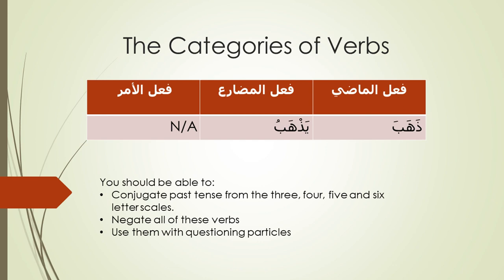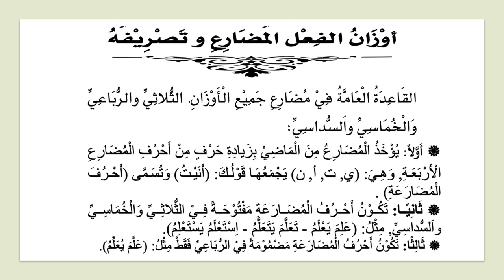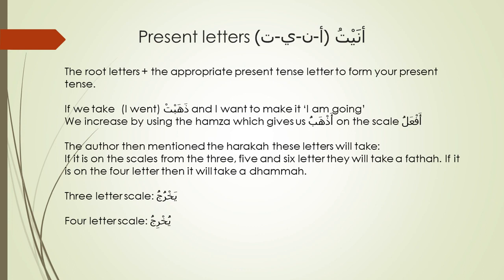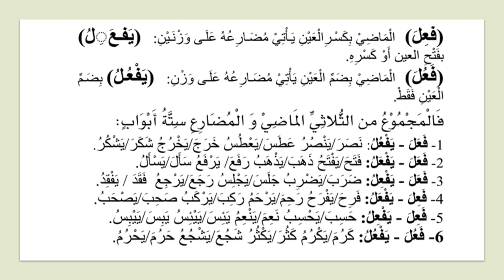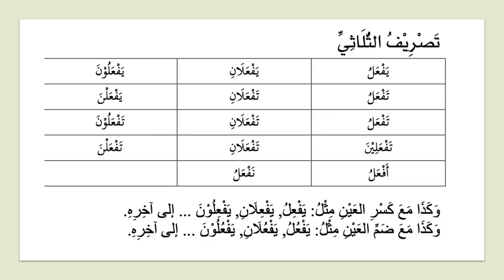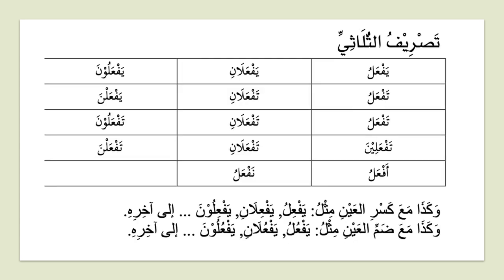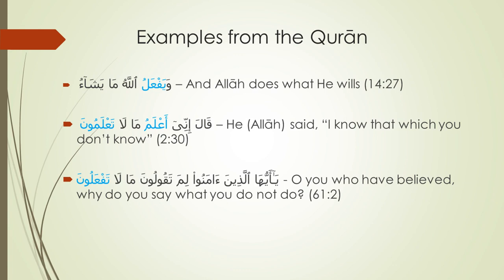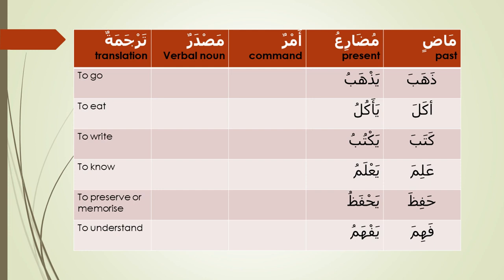Present Tense 3 Letter Verb Forms [Lesson 7]